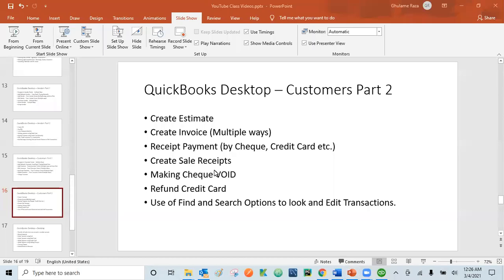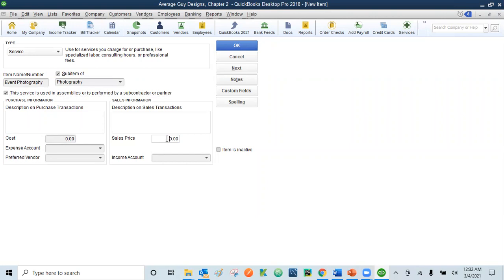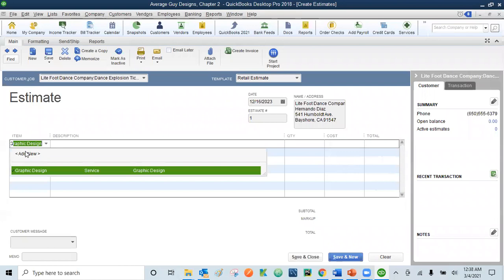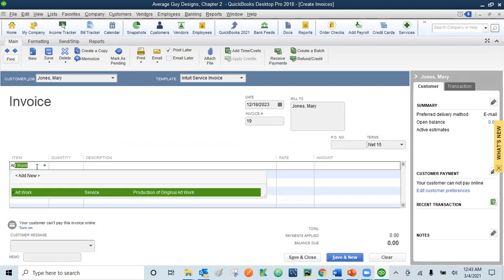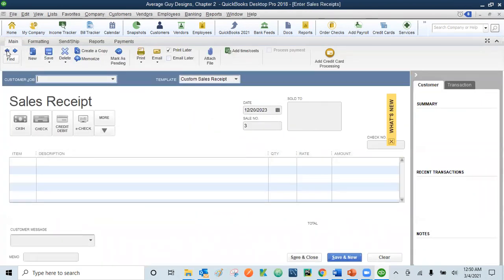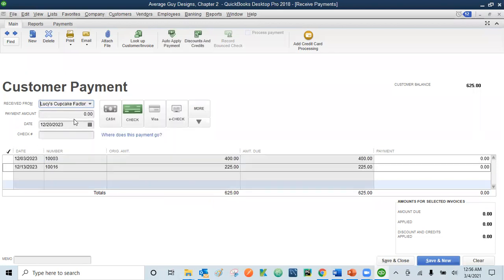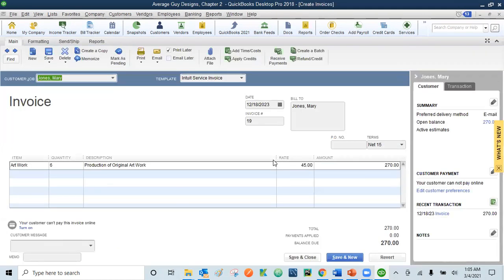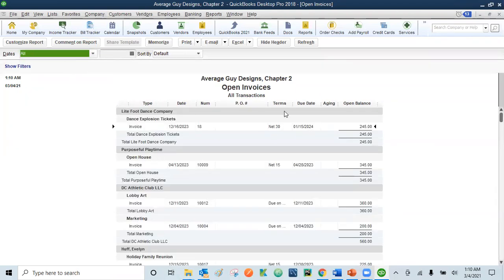QuickBooks Desktop - Customers Class2 (Estimates, Invoice, Sale Receipts, Receive Payments, edit)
- Create Estimate
- Create Invoice (Multiple ways)
- Receipt Payment (by Cheque, Credit Card etc.)
- Create Sale Receipts
- Use of Find and Search Options to look and Edit Transactions.
- Reports of Customers